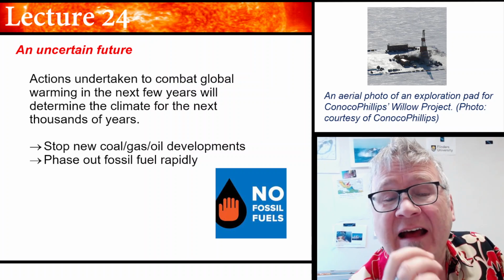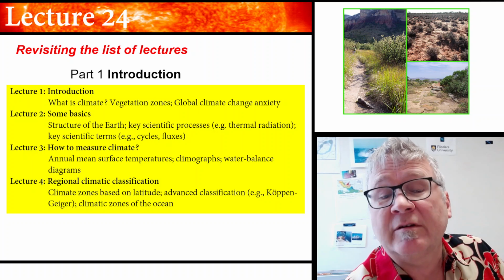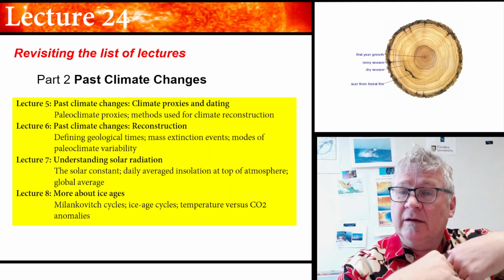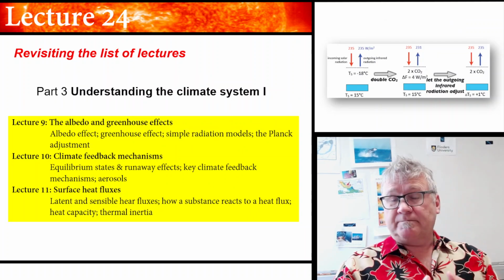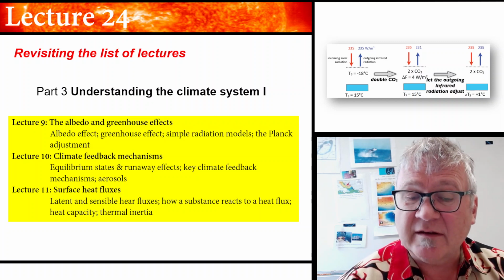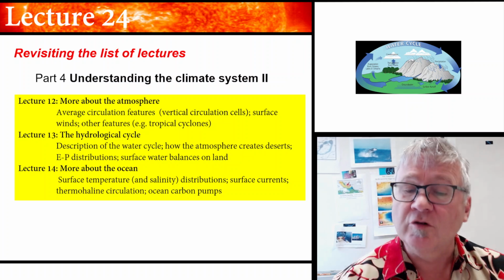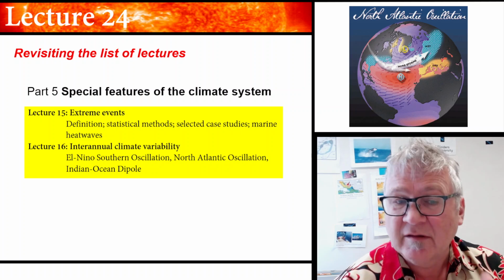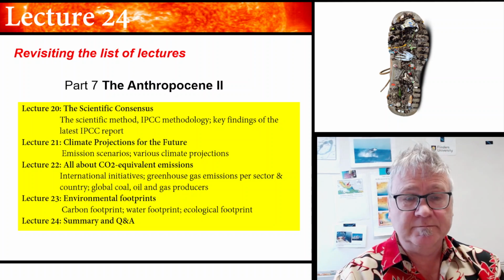Lecture 24 Part A